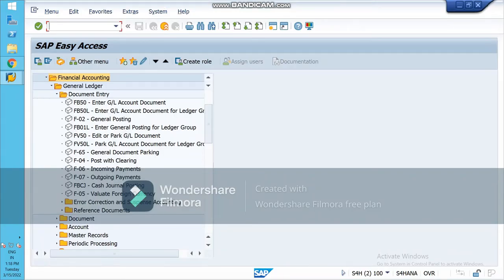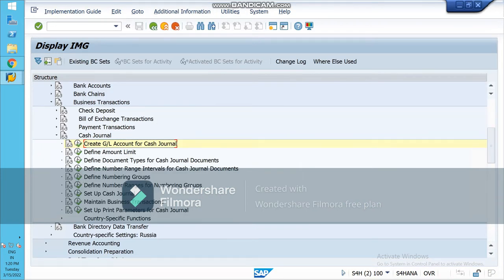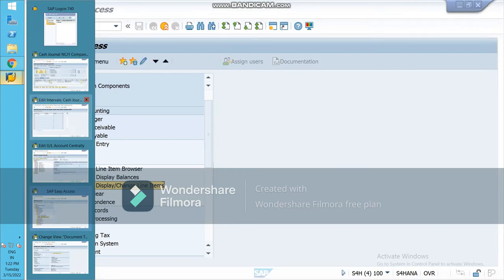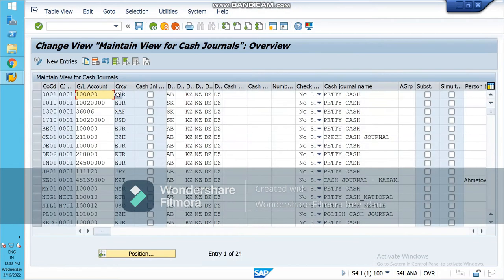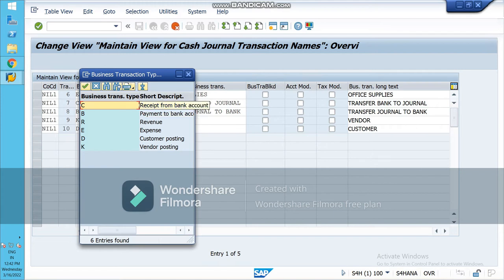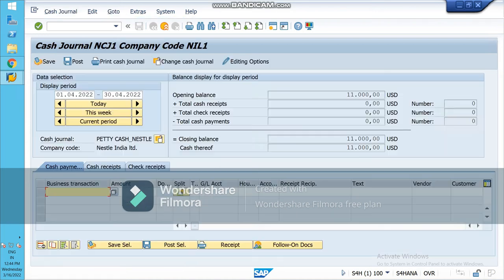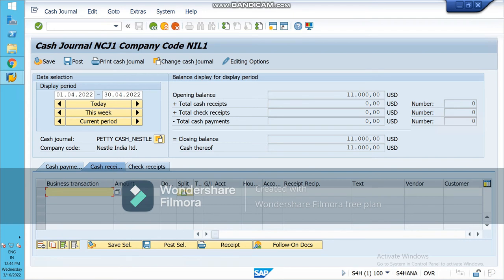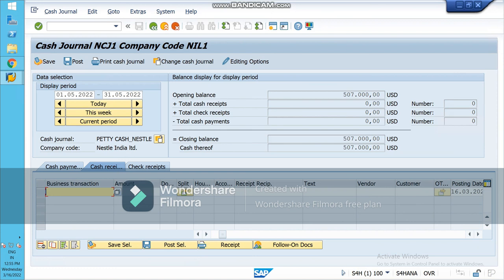Cash Journal Entry in SAP | SAP FICO | S4 HANA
STEP1:
GO TO SPRO--FA--BANK ACCOUNTING- BUSINESS TRANSACTION- CASH JOURNAL
CREATE G/L ACCOUNT FOR CASH JOURNAL- petty cash a/c(check mark post automatically only)
DOCUMENT TYPE-AB JOURNAL ENTRY
Define Number Range Intervals for Cash Journal Documents (01-AB-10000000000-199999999)
SETUP CASH JOURNAL(eg,NCJ1 different department has different petty exp so for that we need cash journal)
MAINTAIN BUSINESS TRANSACTION(usually we have 6type of transaction 1. customer payment recd 2. vendor payment. 3.cash expense(like stationary), 4. cash deposited into bank. 5. cash withdrawl from bank. 6.cash receipt

STEP2:
FA-GL-DOCUMENT ENTRY- CASH JOURNAL(FBCJ)

Note: if you receive any payment against a open item under cash journal then the item will remain open in g/l line item display.